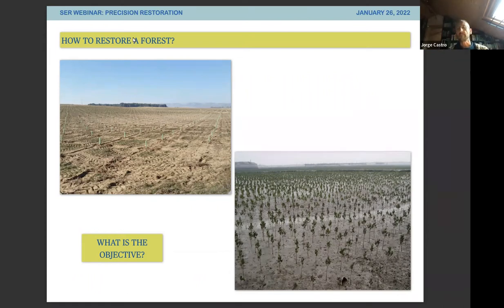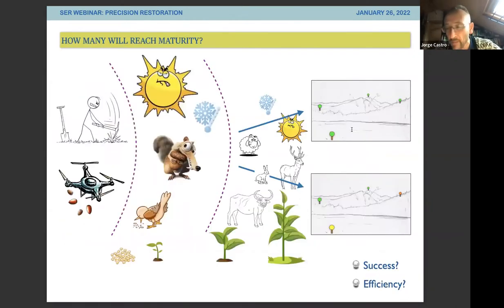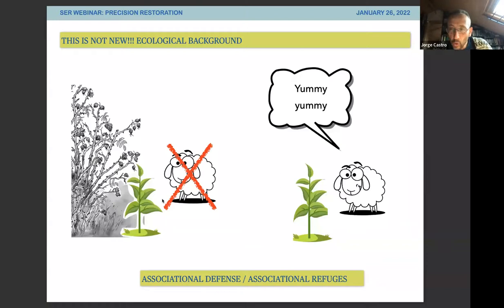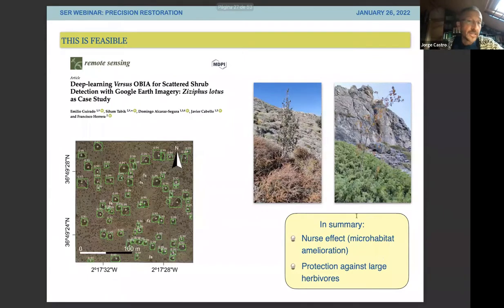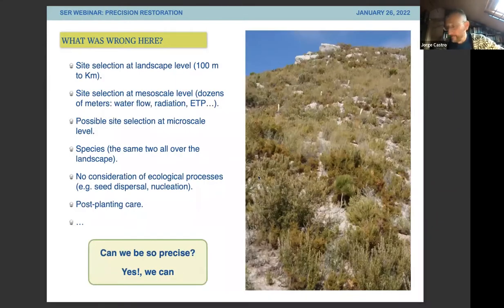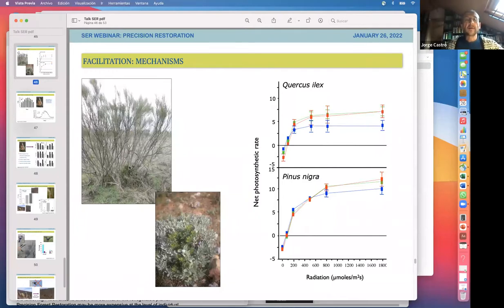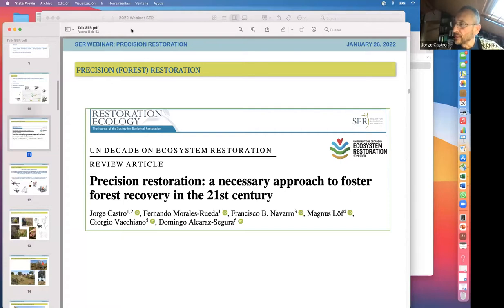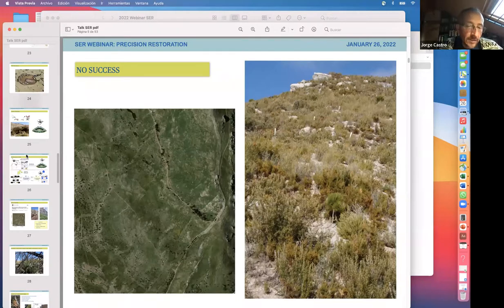Precision Restoration: A Necessary Approach to Forest Recovery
We publish here this interesting webinar of Jorge Castro about the role of nurse plants in ecological restoration of mediterranean ecosystems.

Forest restoration programs are often based on the sowing or plantation of large amounts of propagules but with little care of the plants. As a result, high rates of mortality or damage to the plants (e.g. by herbivores) are common, translating into a loss of time and resources. We advocate that restoration in general, and forest restoration in particular, should consider a precision approach that maximizes its efficiency, trying to ensure that planted seedlings or sowed seeds will become adult trees with the appropriate landscape configuration to create functional and self-regulating forest ecosystems. Precision Forest Restoration should take advantage of ecological knowledge, technologies and methodologies from the landscape scale to the individual-plant scale, and from the more traditional, low-tech approaches to the latest high-tech ones to ensure the survival of the revegetated plants. Precision Forest Restoration may be more expensive at the level of individual plants, but will be more cost-effective in the long-term if it allows for the creation of resilient forests able to provide multiple ecosystem services.

Jorge Castro is full Professor of Ecology at the University of Granada (Spain). The main goals of his research lines are 1) To broaden knowledge of key ecological processes in Mediterranean ecosystems. 2) To develop conceptual tools and methodologies to improve the conservation and restoration of biodiversity and ecosystems. 3) To promote the transfer of research results to the management of protected areas, disseminating this information through training and advisory activities. Dr. Castro has a very extensive record of publications and presentations in the field.